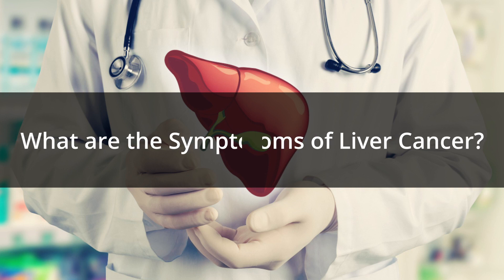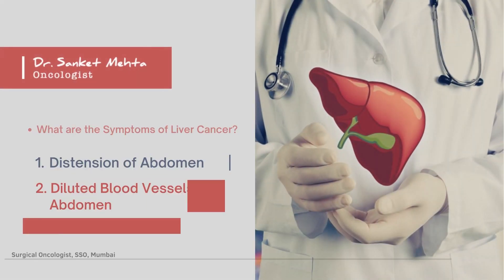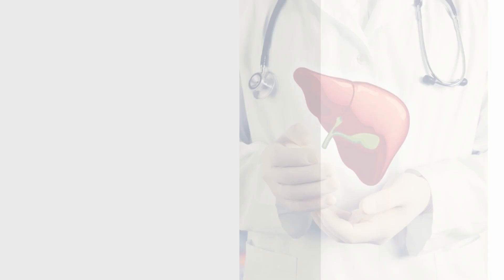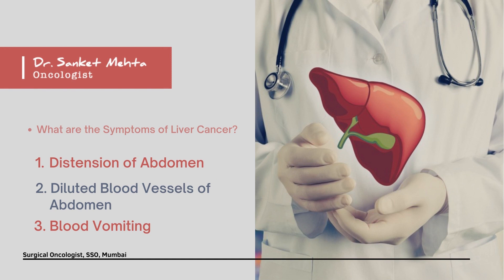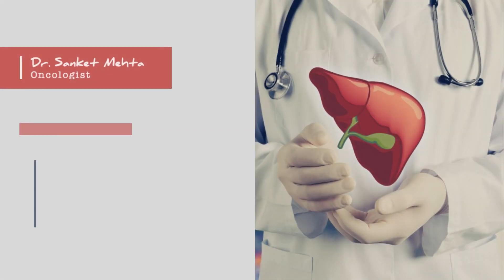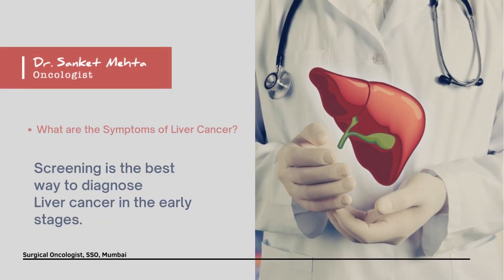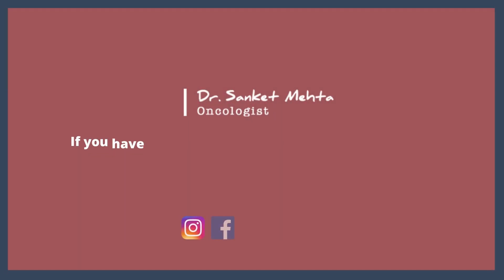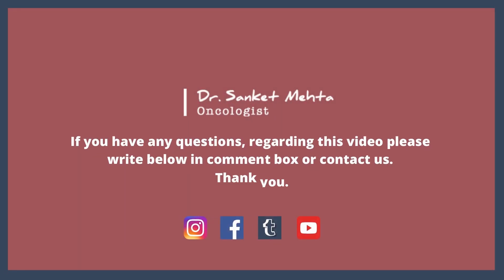Liver Cancer के क्या लक्षण होते है? | Symptoms Of Liver Cancer | Dr Sanket Mehta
Cancer is a disease in which cells in the body grow out of control. When cancer starts in the liver, it is called liver cancer. Symptoms of liver cancer often get unnoticed in its early stages. What are the symptoms of Liver cancer? In this video, Dr. Sanket Mehta (Surgical oncologist, SSO Hospital, Mumbai) will tell us more about this topic.

00:00 Introduction
00:08 Symptoms of liver cancer
00:52 Importance of screening
1:33 Other cancer types & symptoms

Liver cancer is most common in patients with Hepatitis B and Hepatitis C. Chronic active infection of these viruses can give rise to cirrhosis which may lead to liver cancer.
Symptoms of liver cancer are often the symptoms of cirrhosis –
•Distention of abdomen
•Diluted blood vessels of the abdomen
•Blood vomiting

Often it is seen that patients get diagnosed with liver cancer after cancer has spread to other body parts. This is because of the unrecognized early symptoms of liver cancer.
Screening is the best way to diagnose liver cancer in its early stages.

If anyone is suffering from any of these conditions they need to be under active surveillance under a gastroenterologist/pathologist or a GI surgeon so that it can be diagnosed and treated at the earliest.

For any further queries please write below in the comment box.

About Dr. Sanket Mehta
With a distinction of being the Pioneer in establishing Cytoreductive Surgery (CRS) and HIPEC as a sub-specialty in India, Dr. Sanket Mehta leads the first dedicated “Peritoneal surface oncology department” in the country at Saifee Hospital along with being the founder member and president of the Society of Peritoneal Surface Oncology, India (SPSOi). He also specializes in the treatment of Gynaecological malignancies, complex recurrent cancers, RetroPeritoneal sarcomas, laparoscopic and robotic surgeries.

Thanks !!